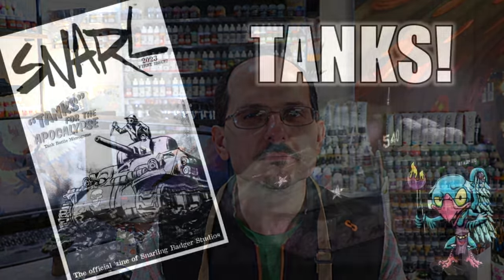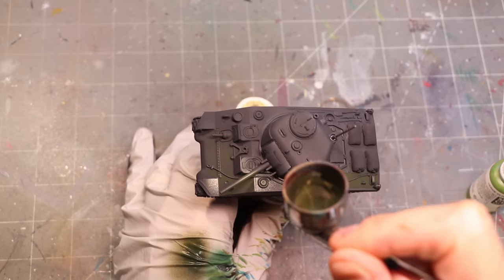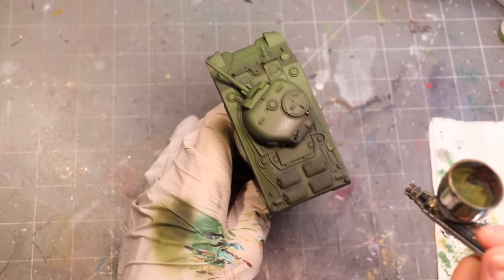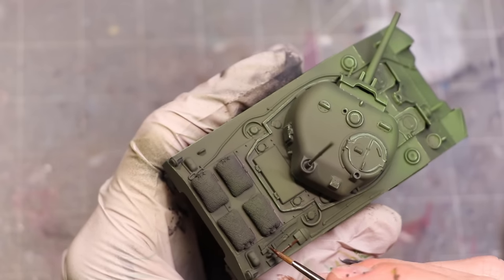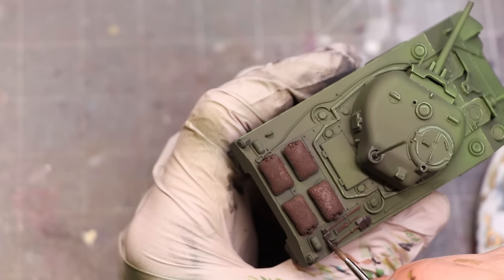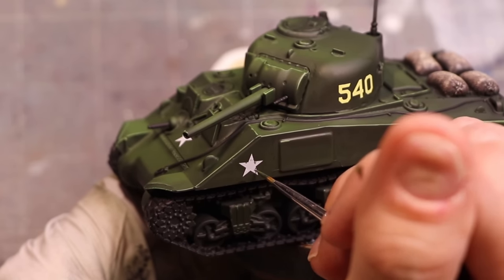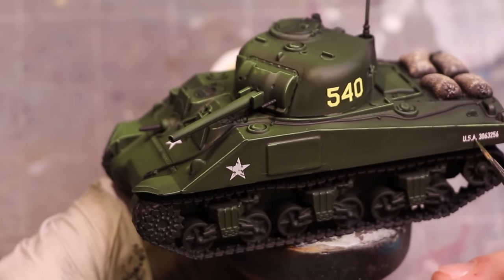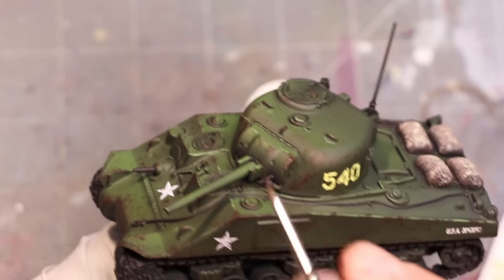Tank Painting for our NEW GAME - HC 423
In this Hobby Cheating Tutorial, I take you through how to paint a more historical inspired tank. Uncle Adam and I have released our new Zine - Snarl! In this magazine, you get a new game - "Tanks for the Apocolypse" and I am going to help you get your tanks ready for the post-apocolyptic battlefield!

Hobby Supplies
Primer (Amazon)

0:00 Intro
1:52 Basic Painting
4:01 Edge Highlighting
5:25 Basic Details
7:05 Panel Lining
8:07 Intermission
8:45 Additional Details
9:05 Decals
10:30 Weathering
15:55 Metallics
17:10 Outro